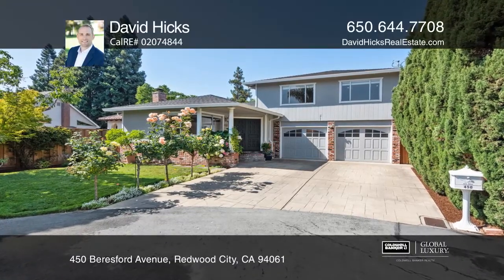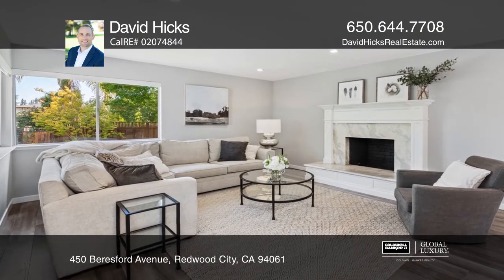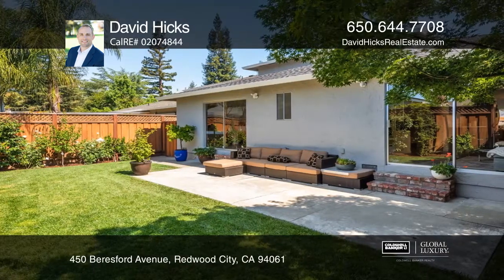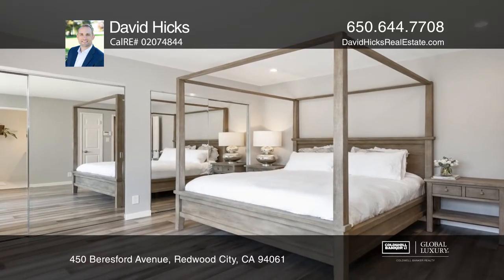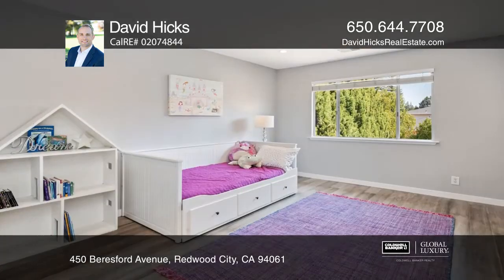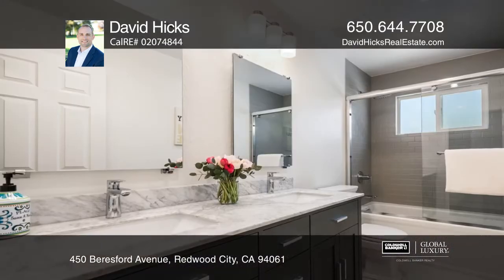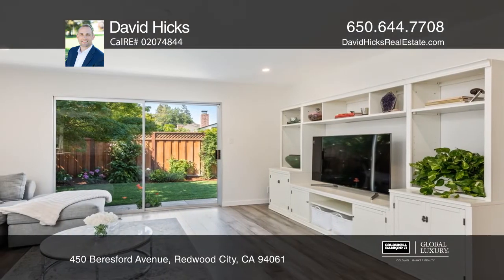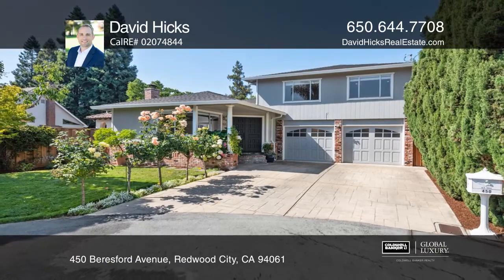450 Beresford Avenue Redwood City, CA | ColdwellBankerHomes.com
450 Beresford Avenue, Redwood City, CA

Welcome to 450 Beresford Ave in Redwood City! Located in one of the most sought-after neighborhoods of Redwood City, this three bed, two bath home is set at the end of a cul-de-sac offering maximum privacy and peace. Residents enjoy close proximity to Downtown Menlo Park, Stanford, Woodside Plaza sh